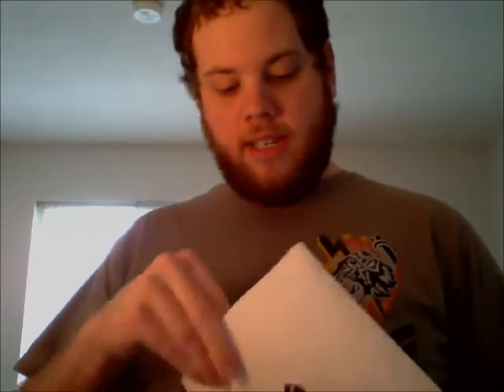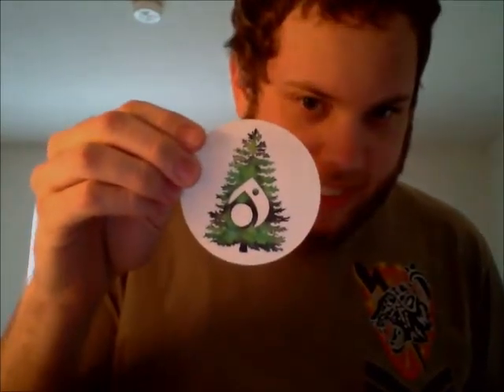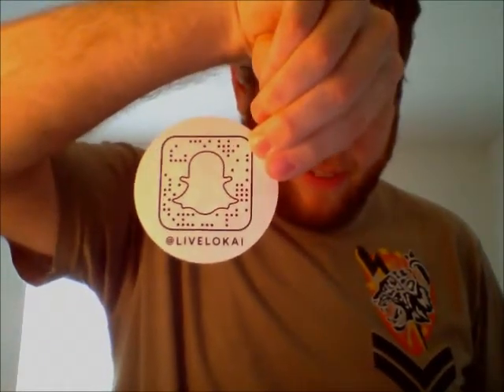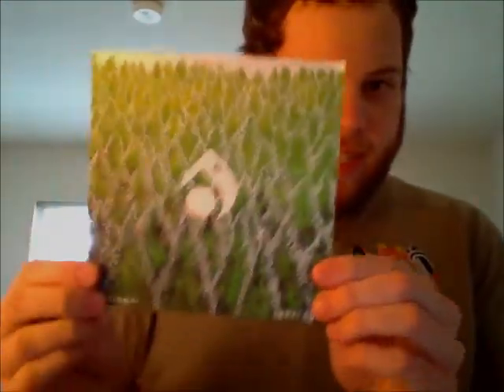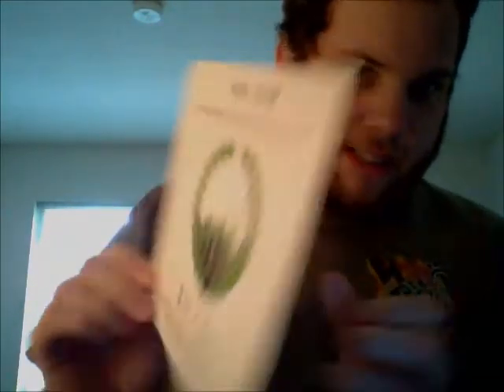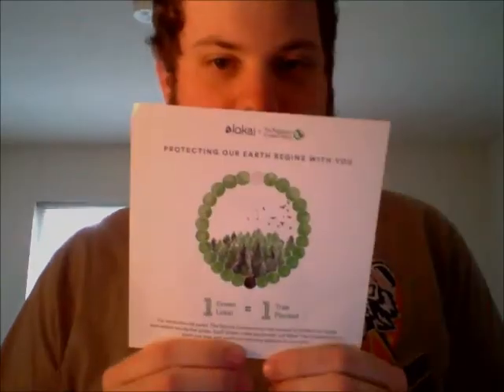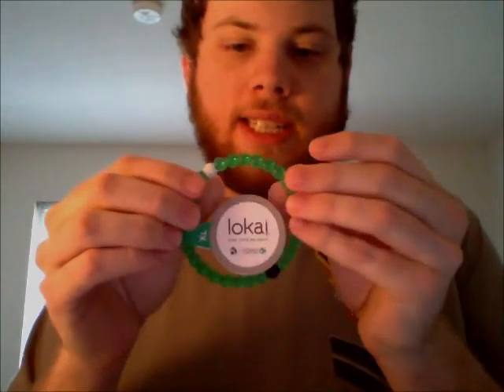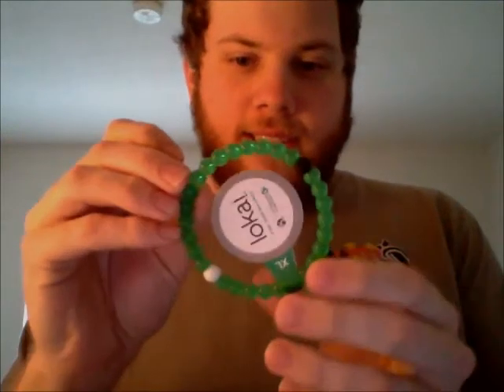The New Green Lokai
Hey Everyone! This The New Green Lokai That Just Came Out Last Week.

Instagram ; @Igetcalledmatty
Twitter ; @Igetcalledmatty
Snapchat ; @Igetcalledmatty
Snupps App ; @Igetcalledmatty